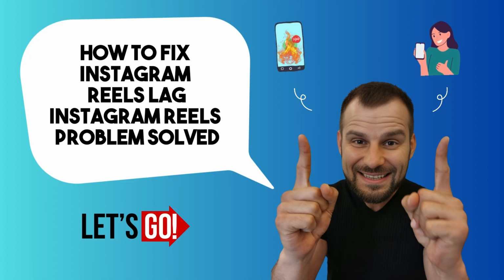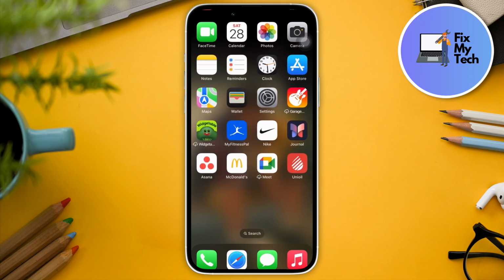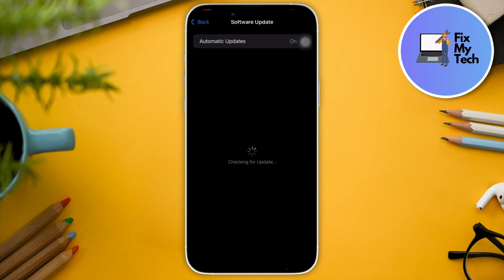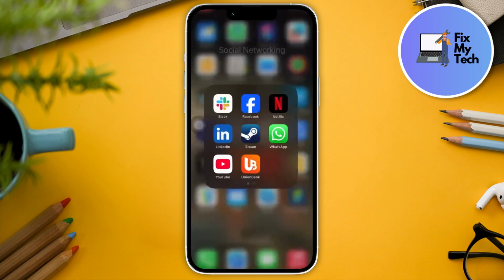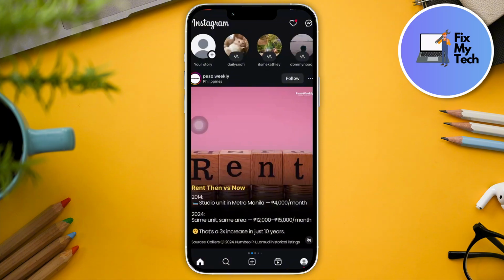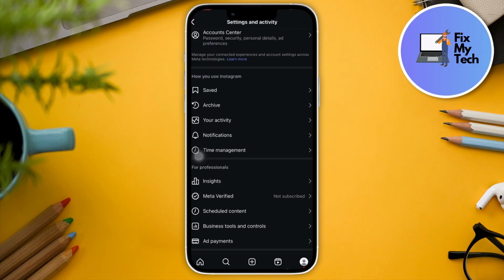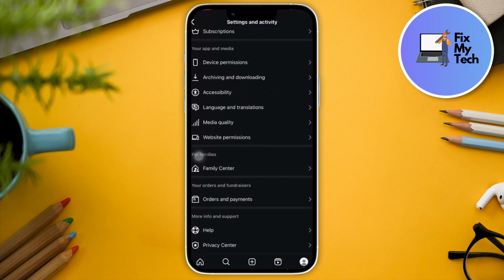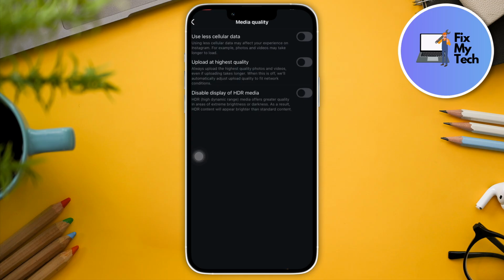How to Fix Instagram Reels Lag | Instagram Reels Problem Solved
Is Instagram Reels lagging, stuttering, or freezing on your phone? 😤 Don’t worry — this quick guide shows you how to fix Reels lag and get smooth playback again! ✅📱

🔧 In this video, you’ll learn:
✅ Why Instagram Reels lag happens (2025 update)
✅ How to clear cache (Android & iPhone)
✅ How to update or reinstall Instagram the right way
✅ Fix network or app performance issues
✅ Tips to improve Instagram performance overall

📲 Works on iPhone & Android (2023–2025 models)
🌐 Includes tips for slow Wi-Fi or mobile data